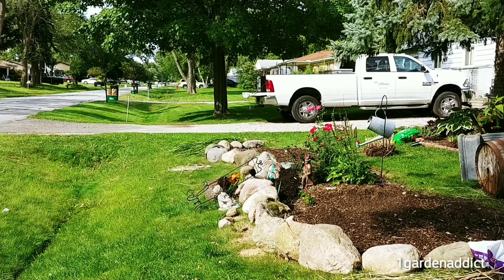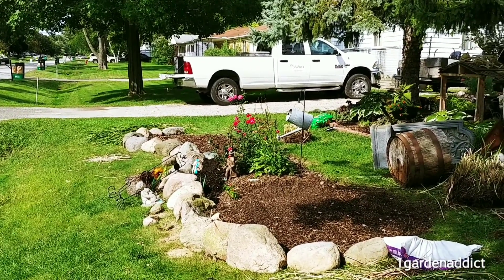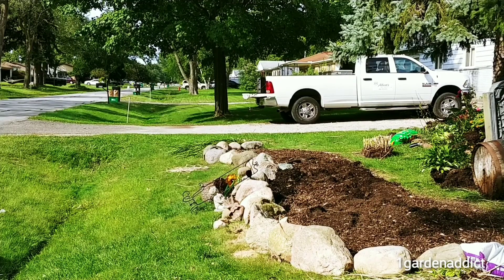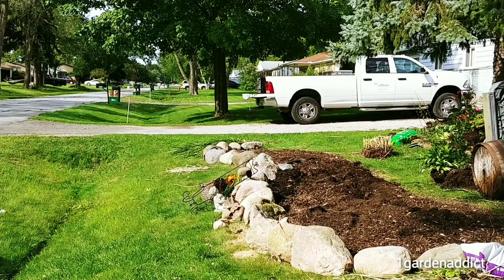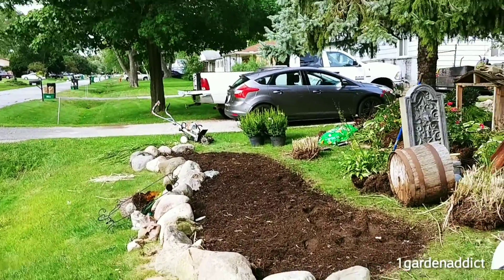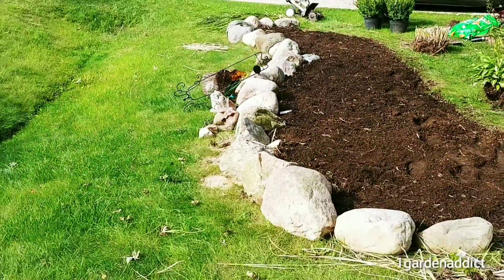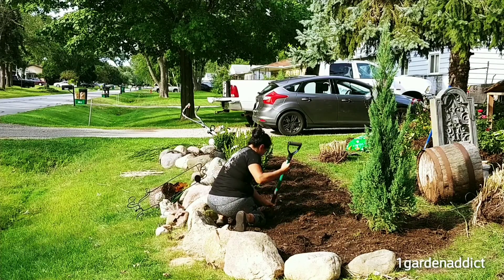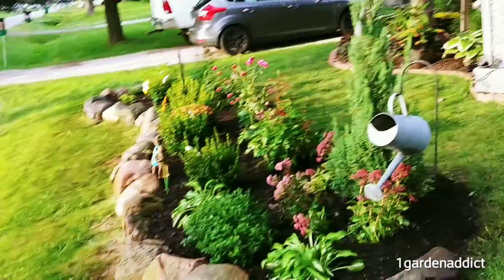How to ammend clay soil and replanting a garden bed.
Here in Michigan our soil is mostly clay. we added garden soil and compost to help break down the clay. we tilled it in, leveled and replanted. Always add starter fertilizer when planting.